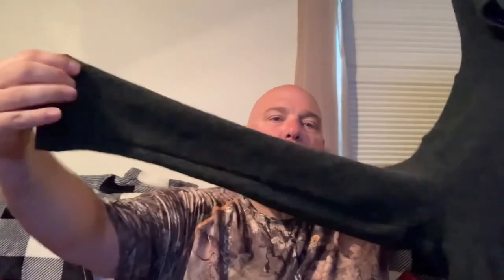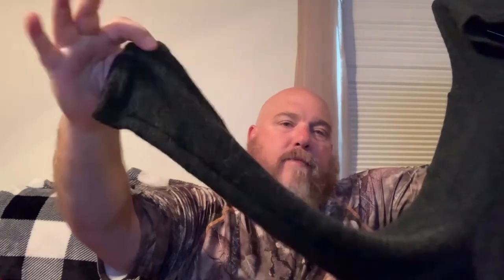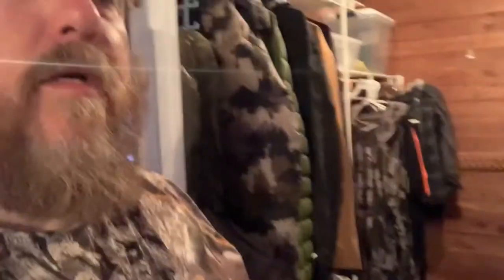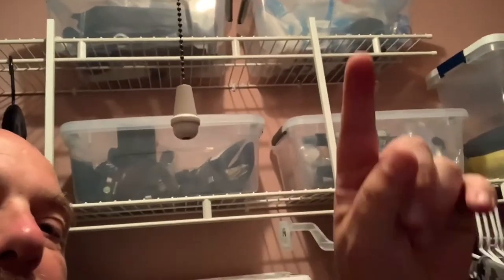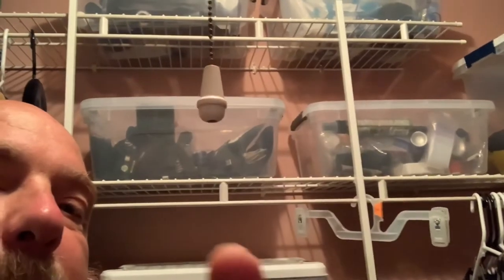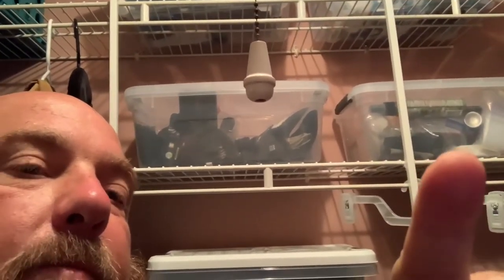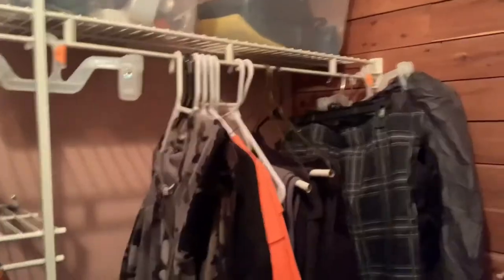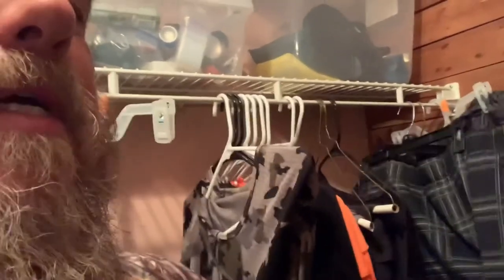Appalachian gear company MEN'S ALL-PACA FLEECE HOODIE reveal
This video is and Appalachian gear company all alpaca hoodie reveal and reveal new gear closet. I will later do a review￼ when the temperature drops and I get to use the hoodie on the trail. Hike, backpacking, gearreviews bigguys, keto￼